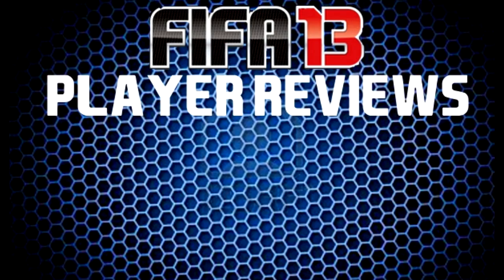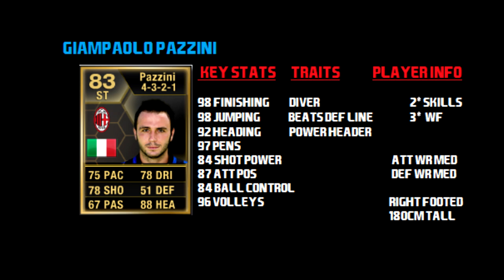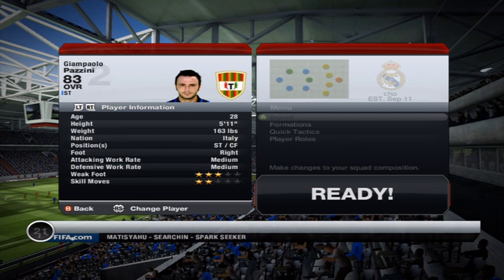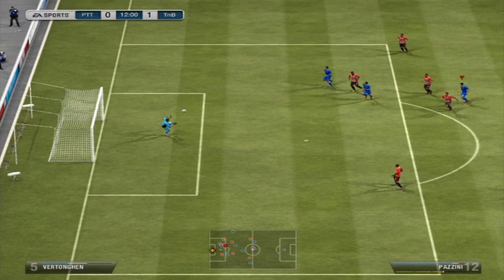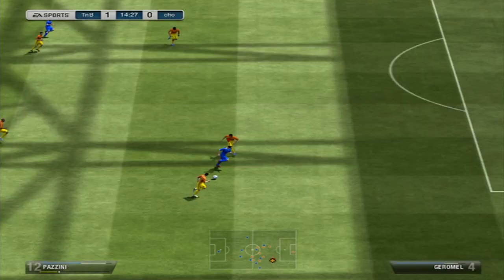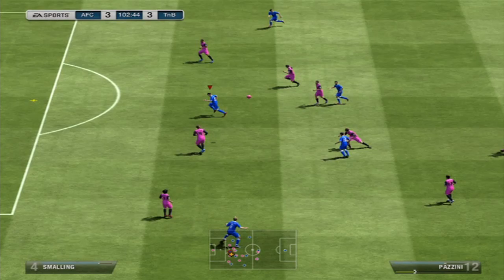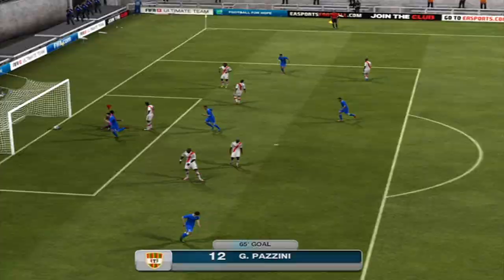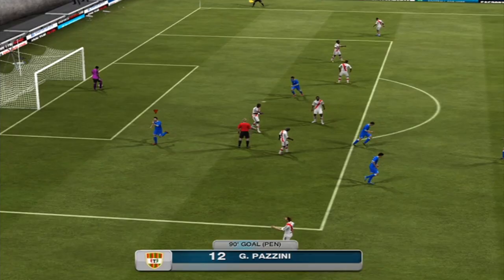FIFA 13 Player Reviews | IF Pazzini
Il Pazzo, the madman, comes under review today!

My favourite player gets an IF. Is he as good as I hoped?

25 likes for this absolute beast? :D

He scored 2 goals on the weekend to get this IF. This was his marvellous second goal XD